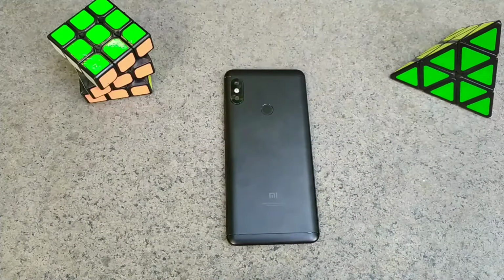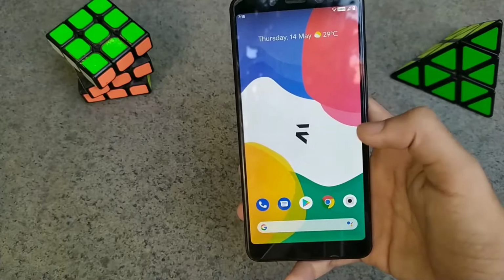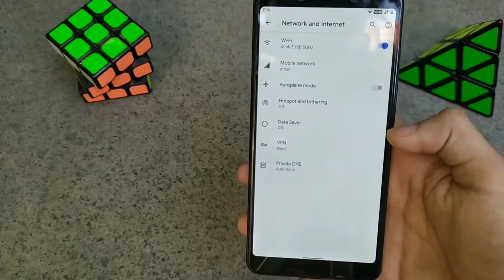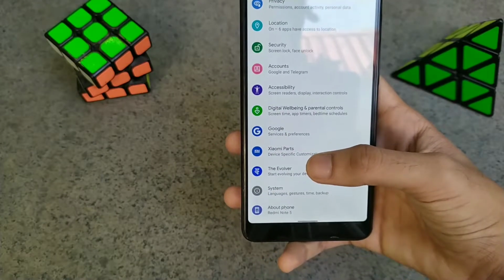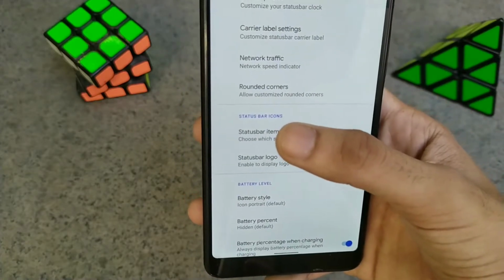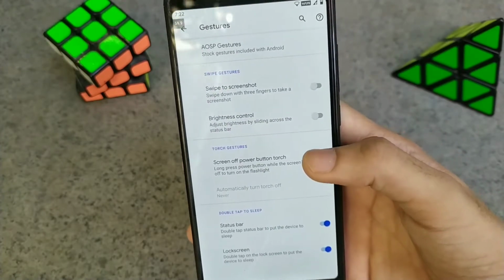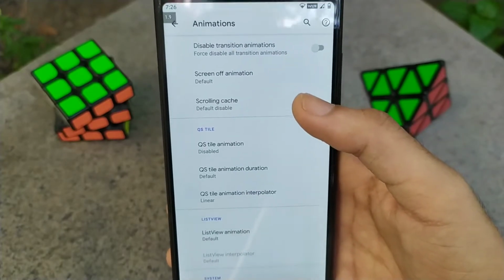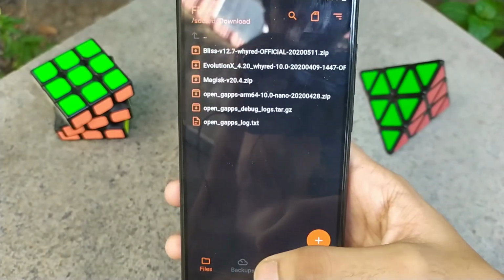EvolutionX 4.20 |Android 10| on Redmi Note 5 Pro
Evolution X is currently dominating the custom rom market in terms of speed & performance and this video is a short review about it.

Please watch the video fully so that you can avoid any errors.

Please give your feedback in the comment box down below.

Peace Out Geeks